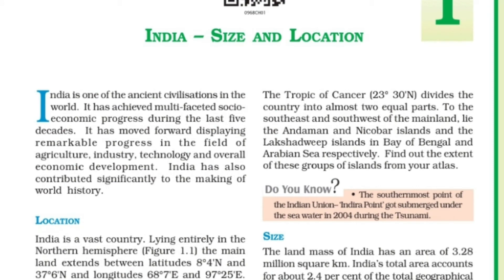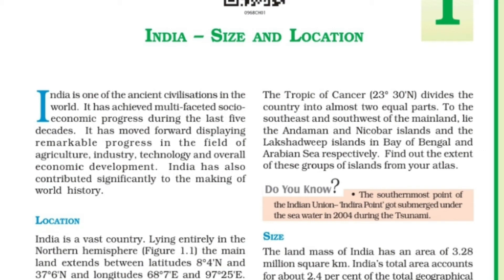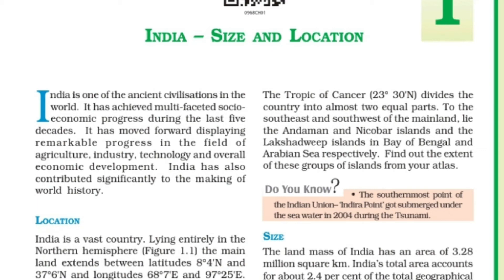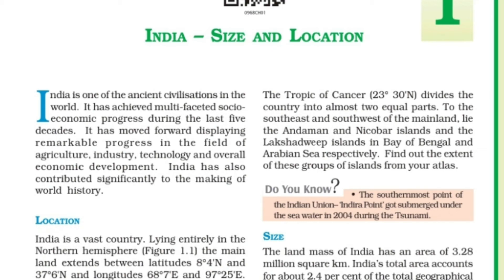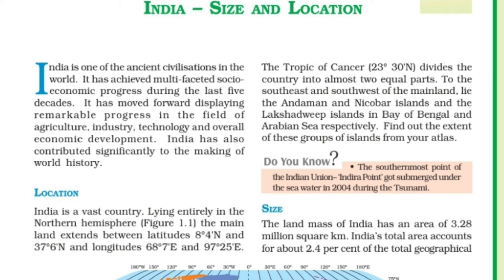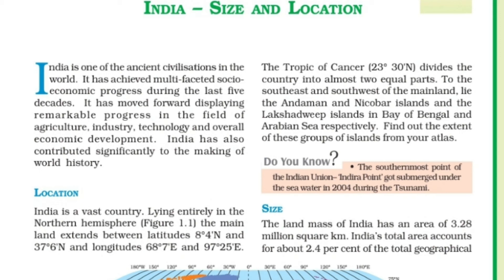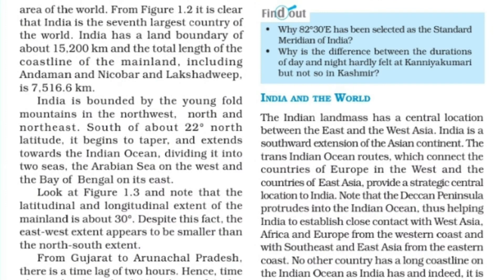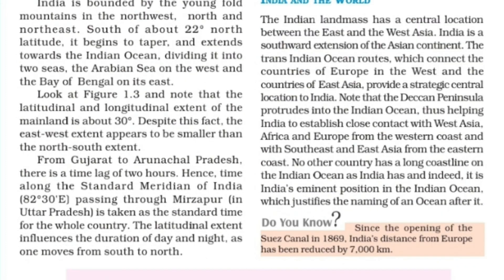CBSE class 9 Geography Chapter 1 India Size &Location part 1 with Malayalam Explanation